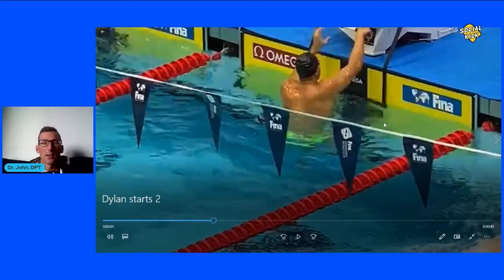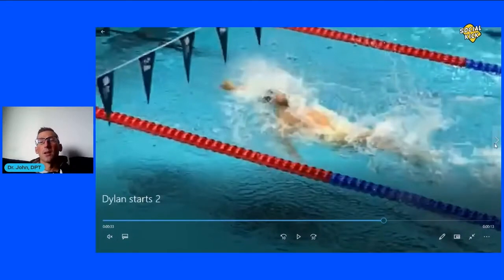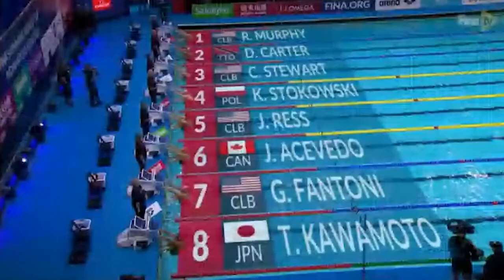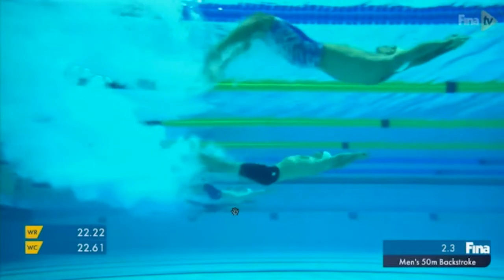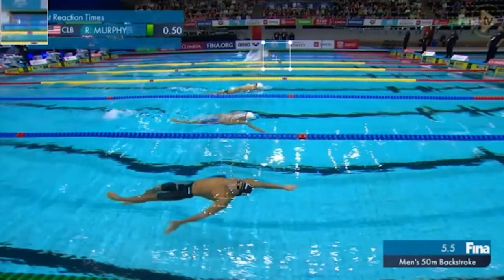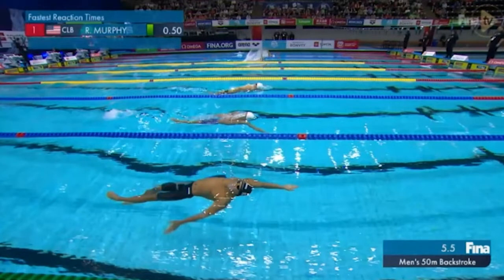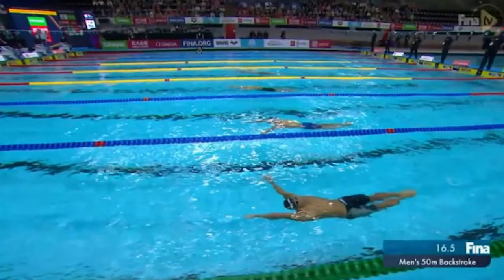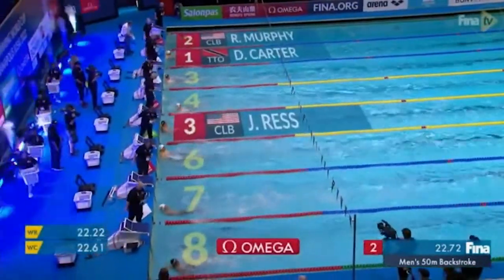Olympian Dylan Carter 50 Back Race Analysis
Olympian Dylan Carter has emerged as one of the World’s best sprinters and Dr. John Mullen, DPT performs a 50 back race analysis of Dylan Carter at the FINA World Cup in Indianapolis.

This 50 back race analysis unveils the importance of underwater dolphin kicking in sprint swimming and reviewing your previous swimming races to find areas of improvement.